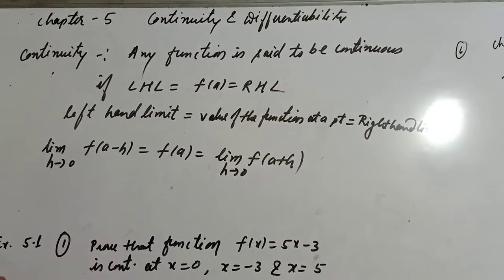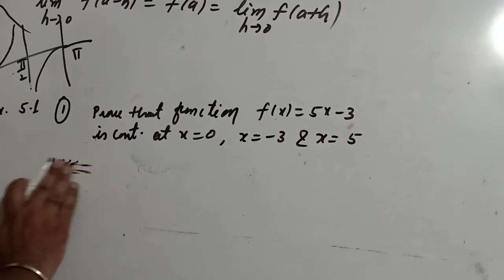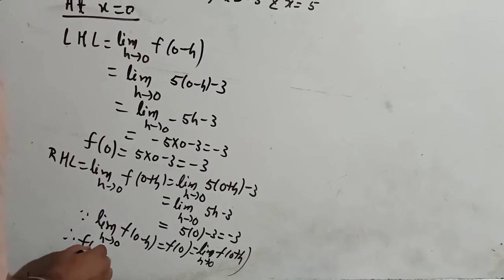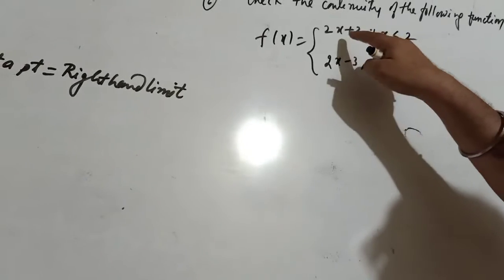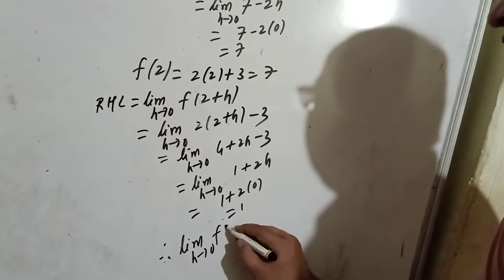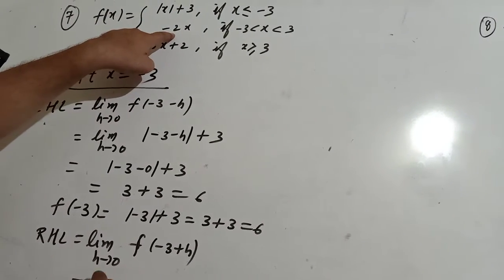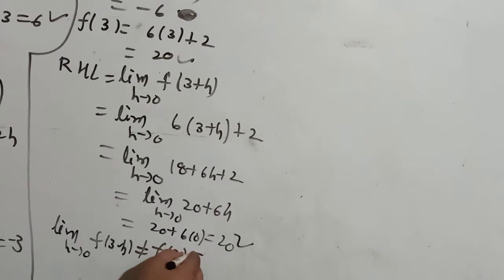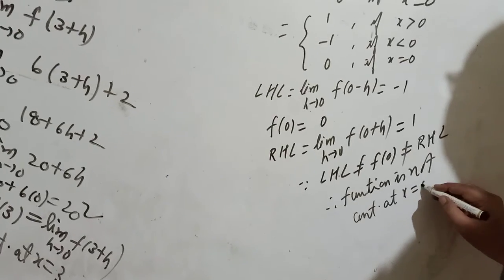Continuity & Differentiability Ex 5.1